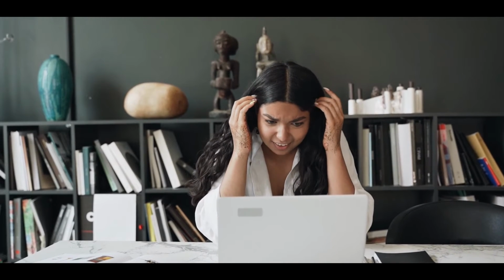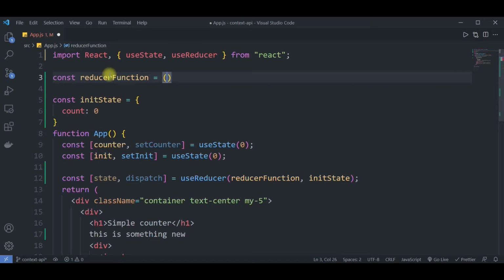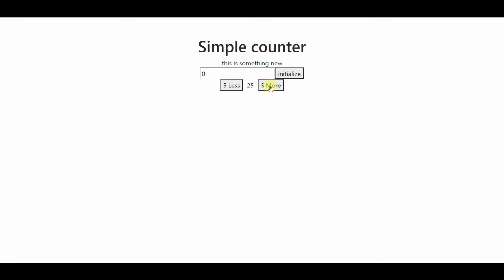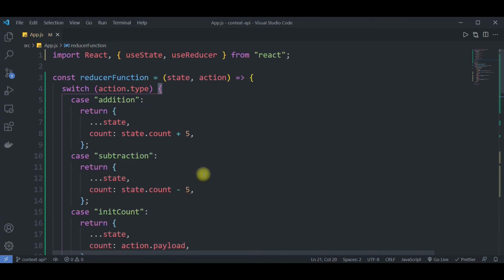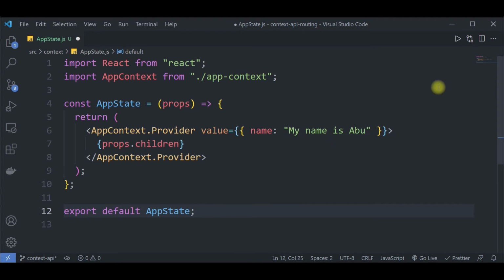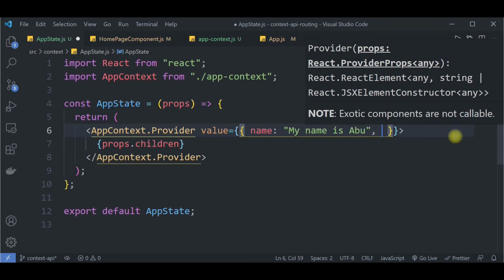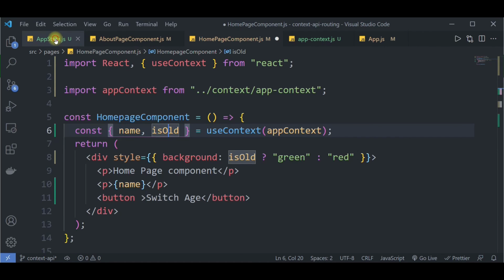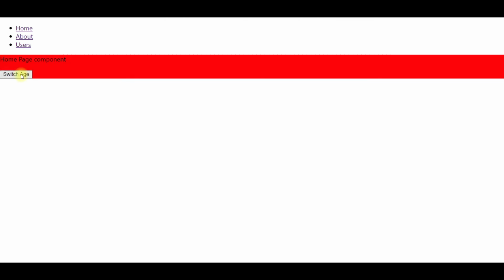React Context API - Introduction to Modern REACTJS - Part 7 (2021)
In this video, I will show you how to solve the problem of managing the application state within a component, that is prop drilling. Two solutions to this are either Context API that I talk about in this video, which comes out of the box after installing react, or Redux, which is a third party library that I have in my next tutorial.

Depending on the size of your application, you should choose the right solution that will work for you. For simple and small applications, context API is ideal but if your project is huge, then I advise you to go with Redux as it scales perfectly according to your project needs.

Clone the following GitHub repos to follow along with the tutorial

Chapters:
00:00 Introduction
02:00 Application One Walk Through
03:27 useReducer Hook
12:38 Quiz
12:59 Solution
14:49 Application Two Walk Through
16:40 Context / createContext Hook
33:51 Wrap Up